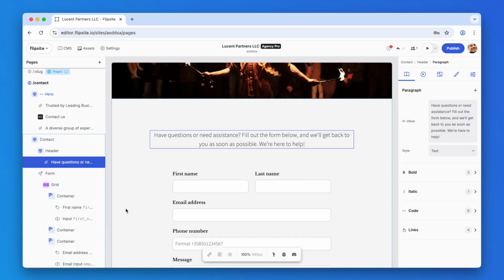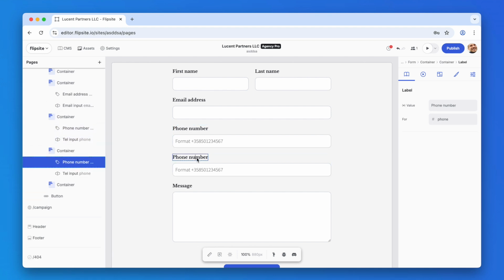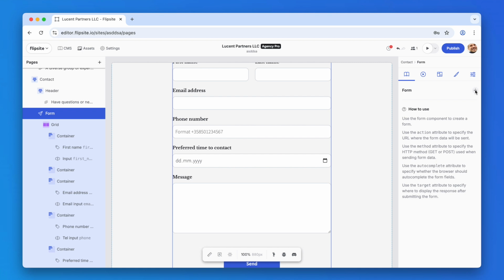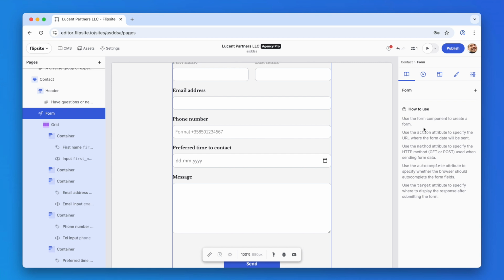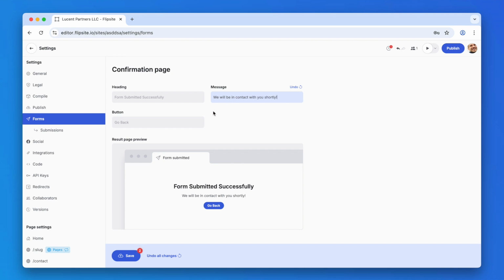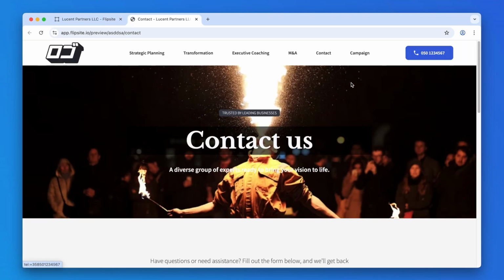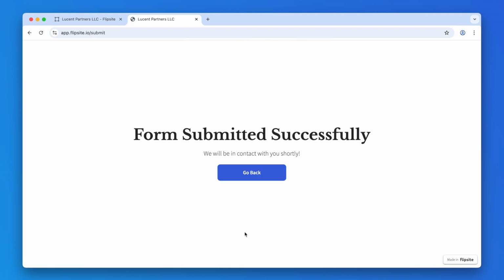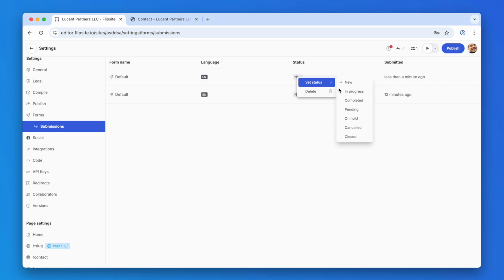How to Add a Contact Form to Your Website in 3 Minutes | Flipsite Tutorial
In this quick and easy tutorial, we’ll show you how to add a custom contact form to your website using the Flipsite website builder.

✅ Add a form to your contact page
✅ Customize and change fields
✅ Set up Flipsite’s built-in form handler
✅ Configure spam protection with Botpoison
✅ Track submissions in the Flipsite mini CRM

No coding needed. No stress. Just powerful features that make your website work smarter.